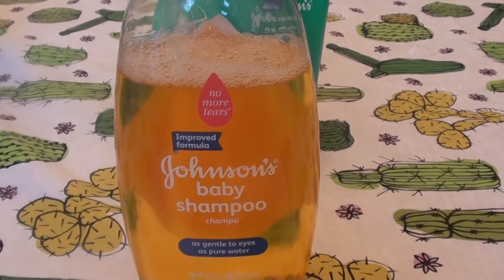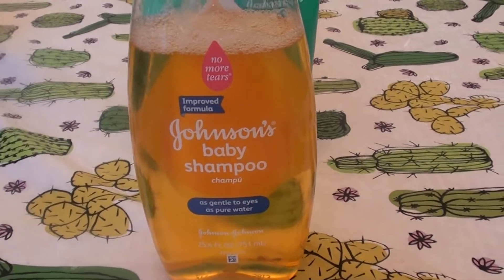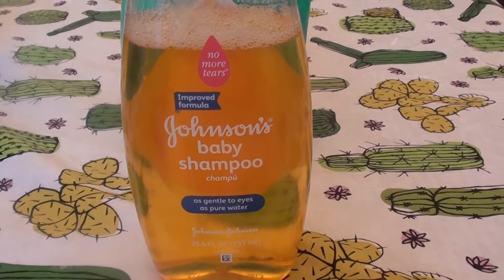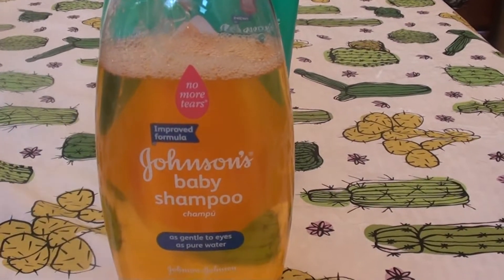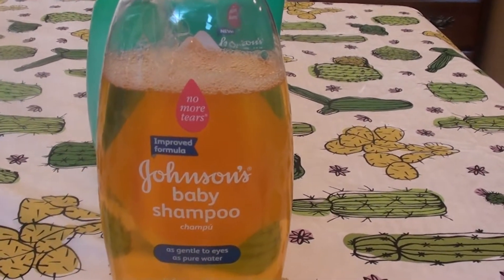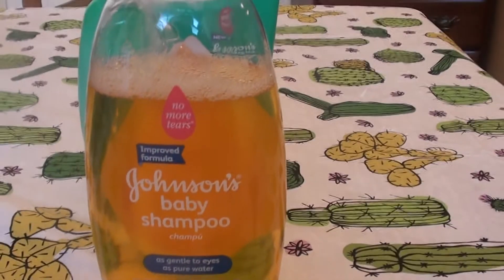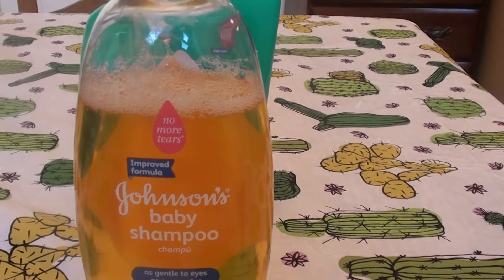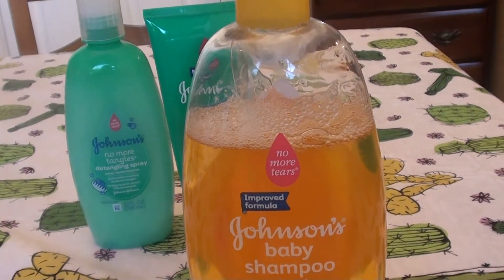Johnson's Baby Shampoo 4 cleansing EYES & 4 MY HAIR(REVIEW)